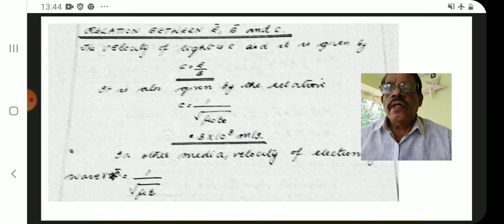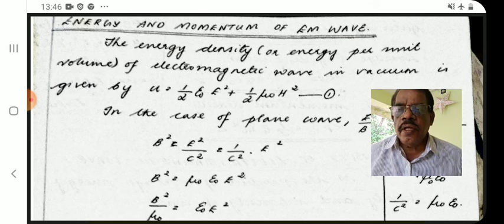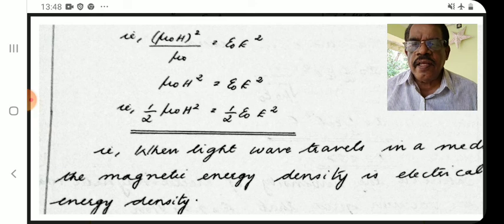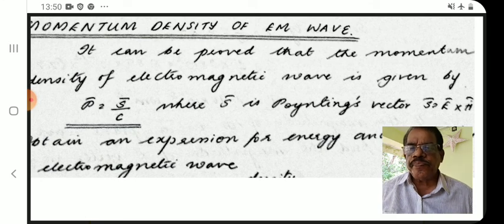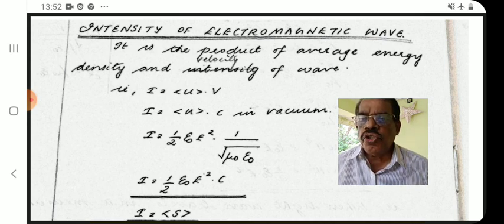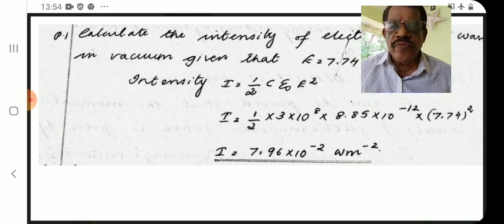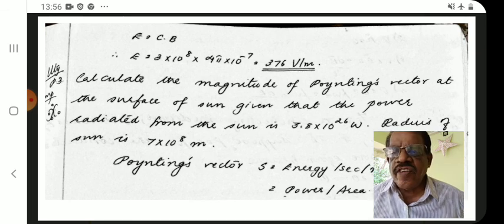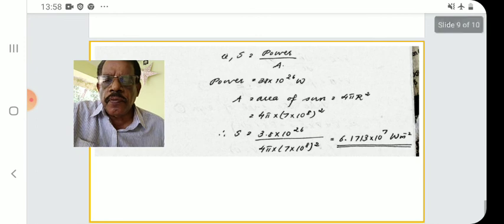Electrodynamics ED -44 Energy and momentum of electromagnetic wave Prof k a ടolaman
For BSC MSC CSIR jrf NET